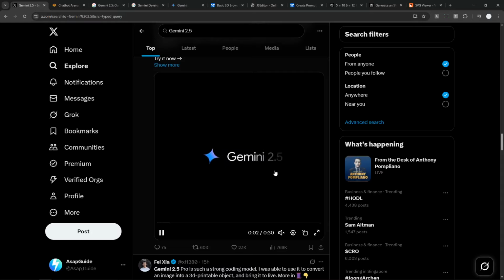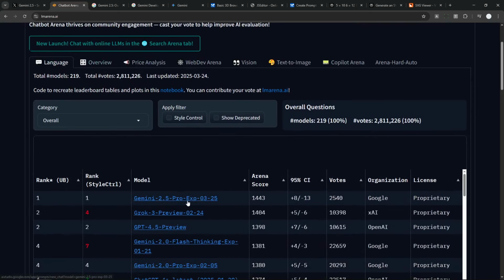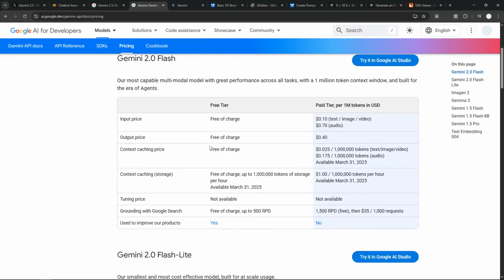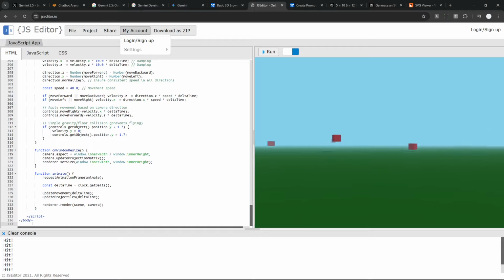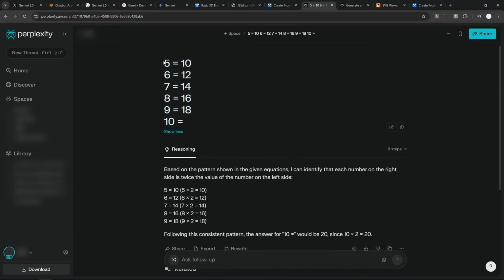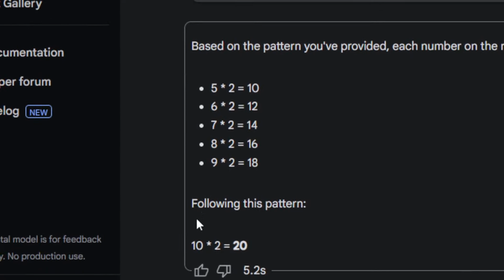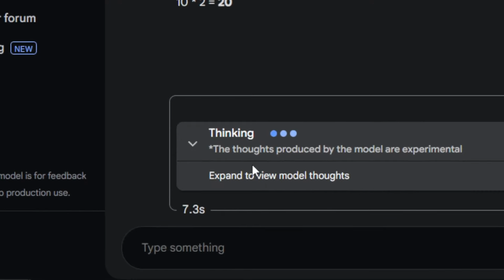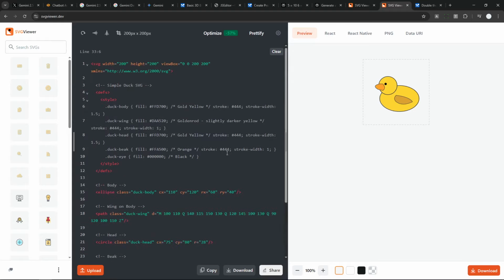How to Use Gemini 2 5 Pro for FREE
👉 Gemini 2.5 Pro is here and it's beating other AI models at math, science, and coding. Here's how you can use it.

00:00 What you need to know about Gemini 2.5 Pro
02:22 How to access Gemini 2.5 Pro
04:16 Comparing with Claude 3.7 Sonnet Thinking
07:15 My conclusion